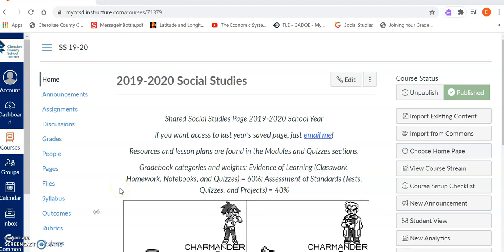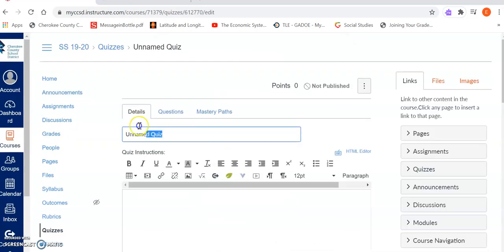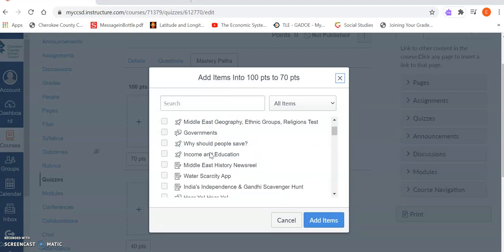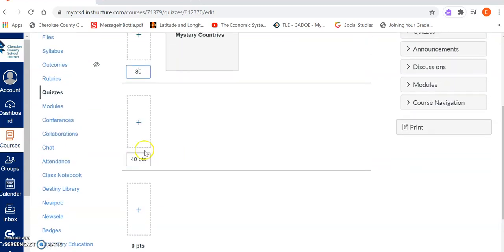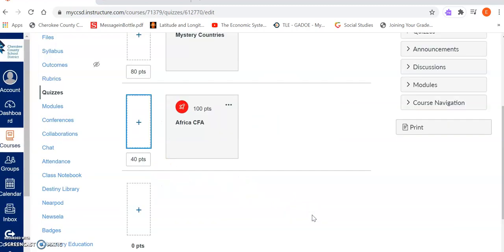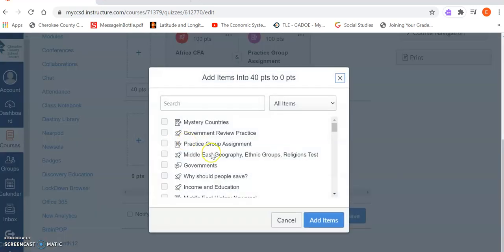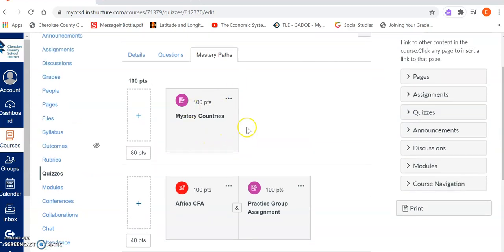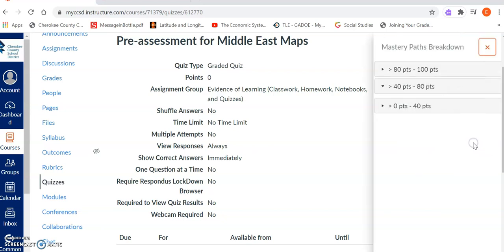How to create mastery paths in Canvas